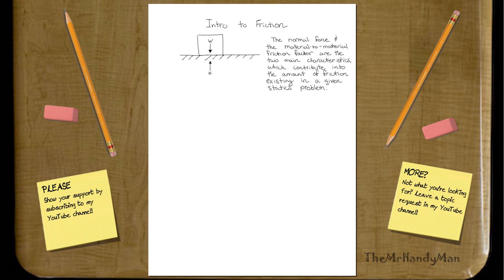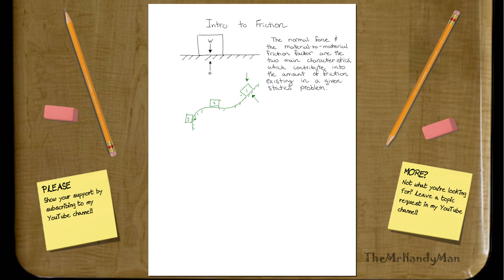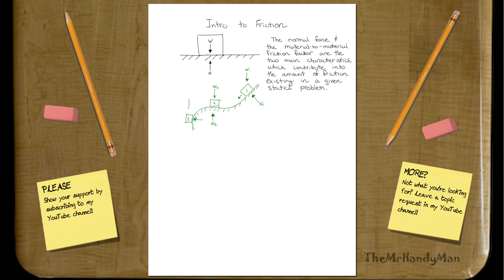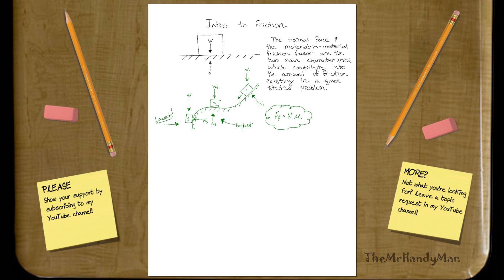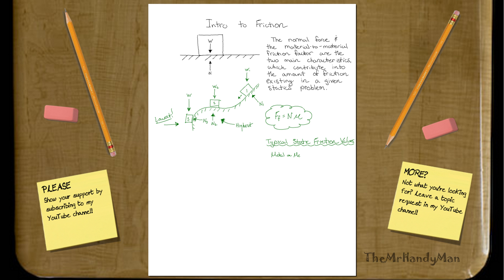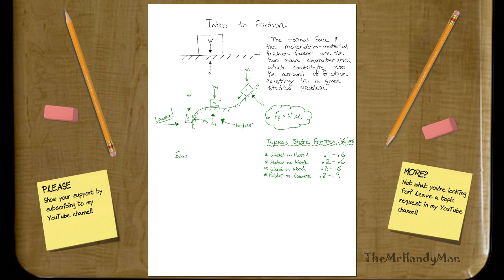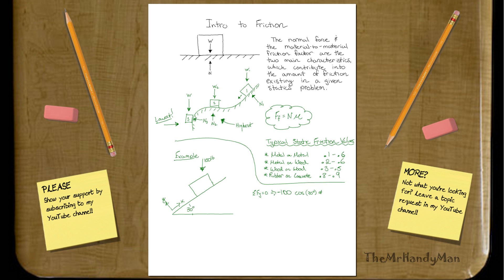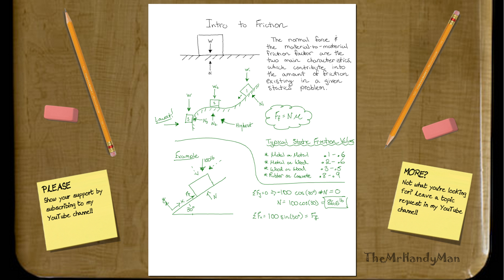Vector Statics - Friction - Intro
In this problem I give a quick Introduction to Friction and it's role in Engineering Analysis.